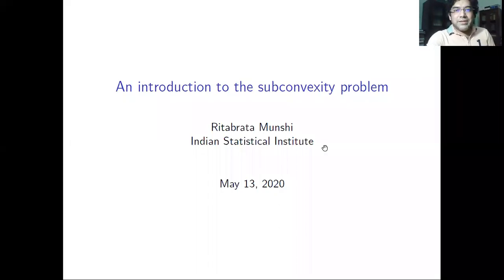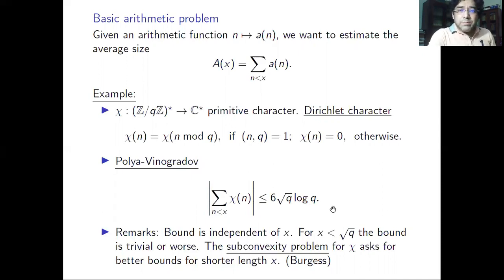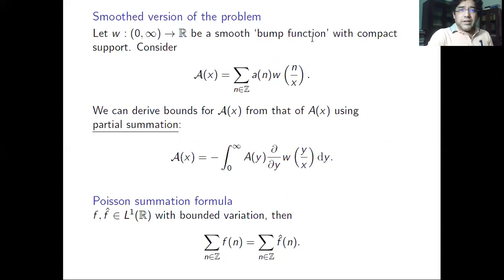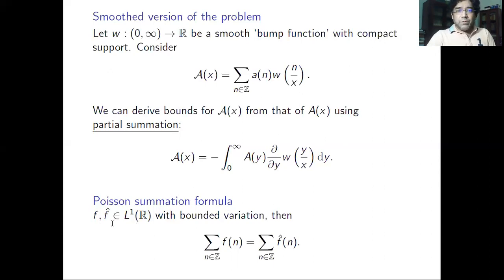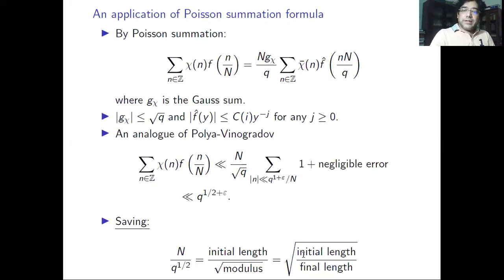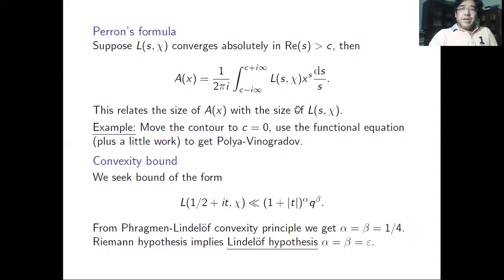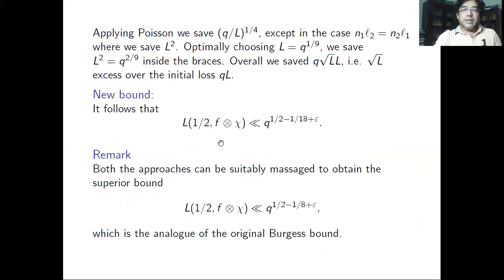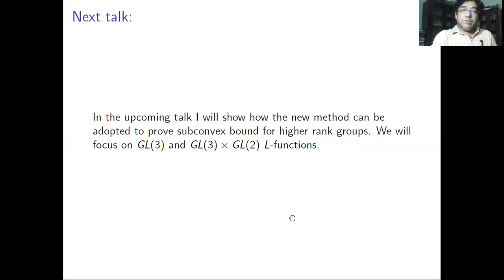An introduction to the subconvexity problem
Speaker:
Ritabrata Munshi, Indian Statistical Institute

Seminar:
Fields Number Theory Seminar